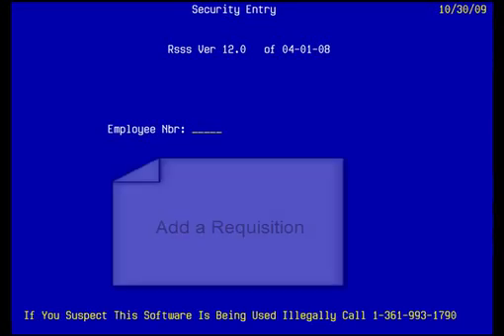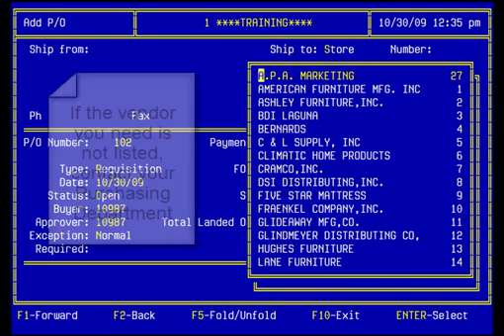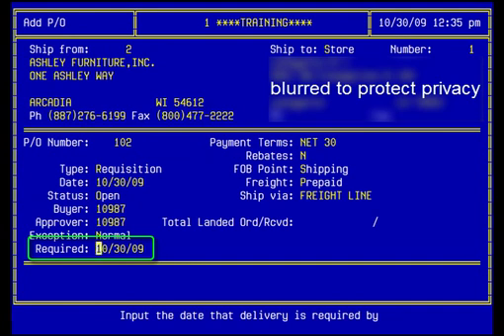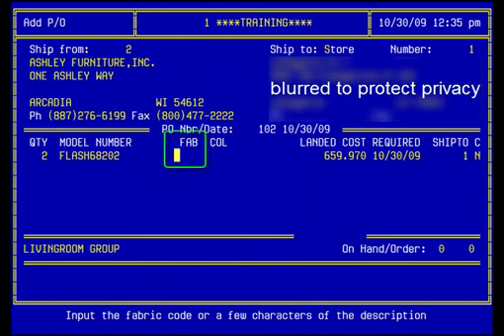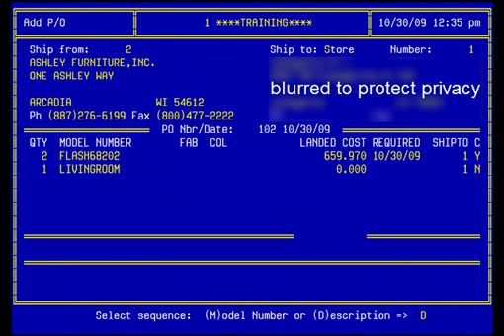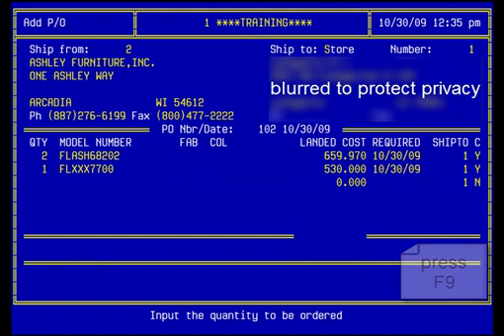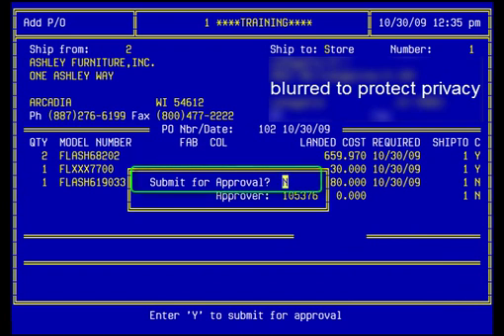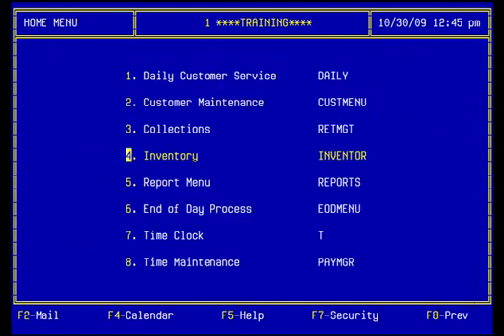RSSS 12.5, Purchase Order: Add A Requisition/PO